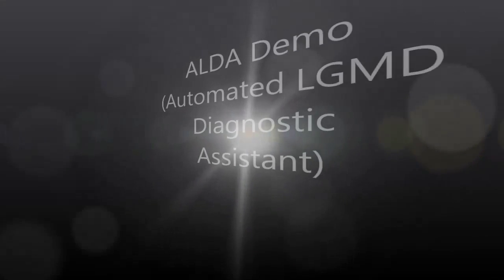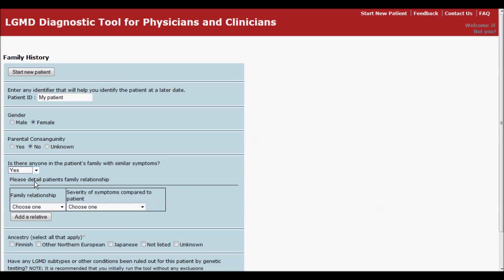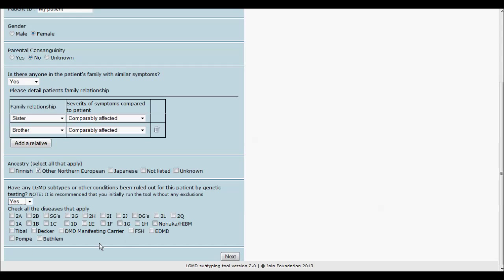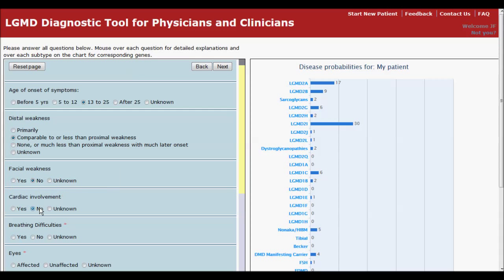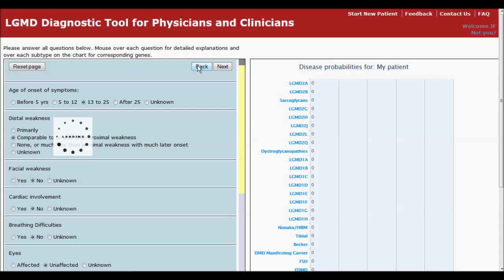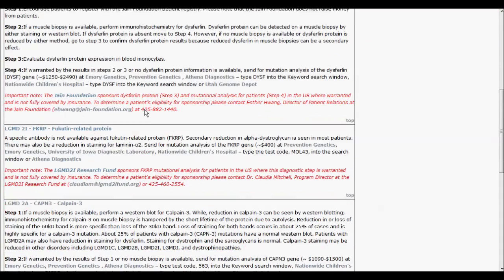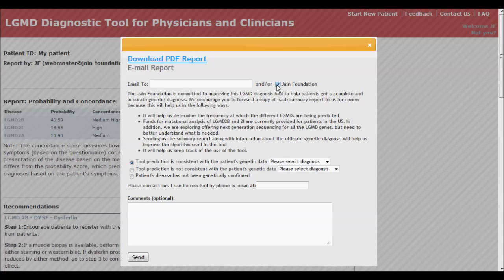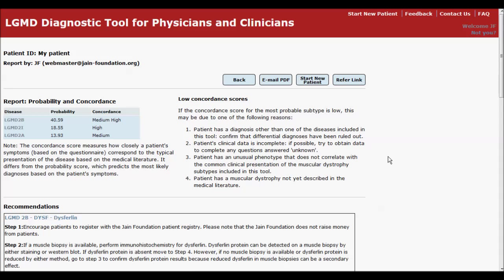ALDA - Automated LGMD Diagnostic Assistant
The Jain Foundation and the LGMD2I Research Fund have developed a free online tool to help guide physicians toward the most probable diagnosis. This tool predicts the most likely type(s) of LGMD/other closely related muscular dystrophies a patient may have based on clinical presentation and laboratory findings.